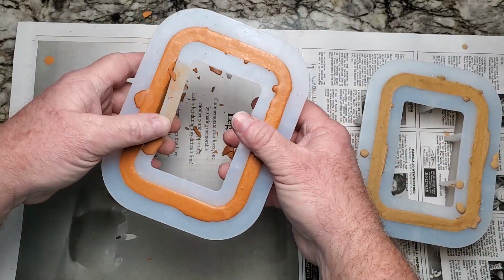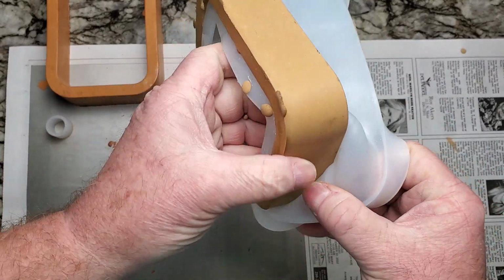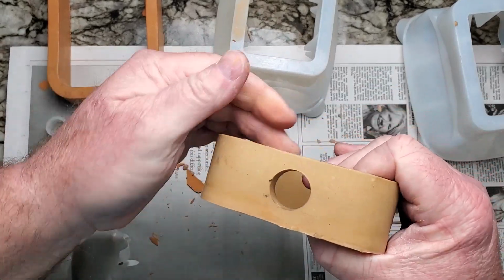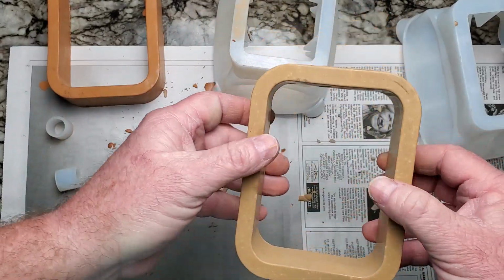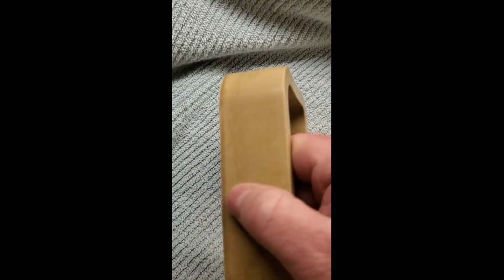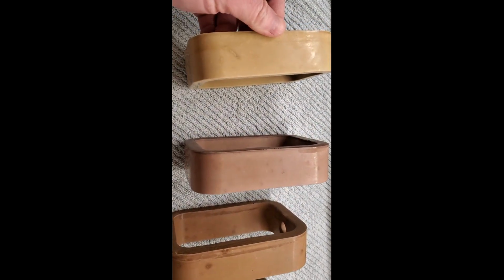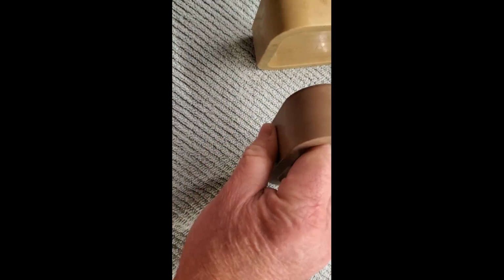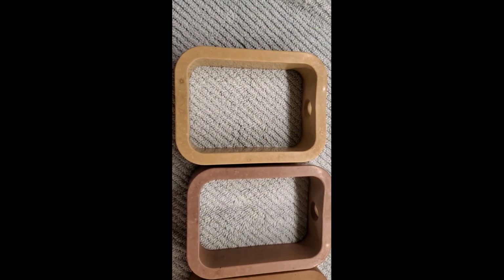Demolding and Overview of Custom Concrete Rectangle Test Tube Vessels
Demolding and Overview of Custom Concrete Rectangle Test Tube Vases

Texas Nature Crafts and Stones Texasnaturecraftsandstones.com